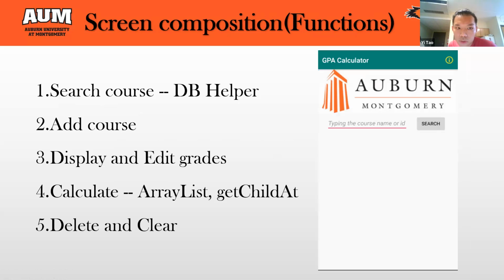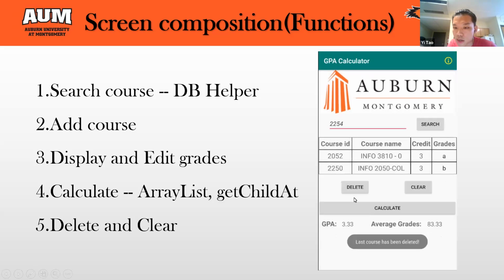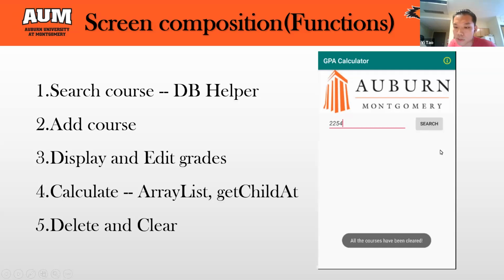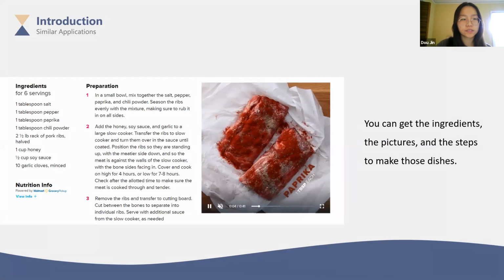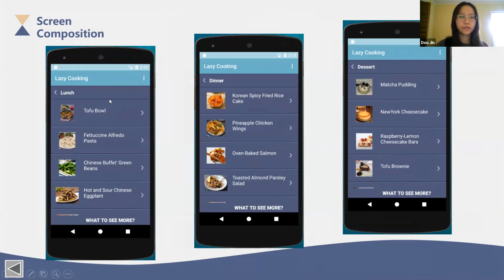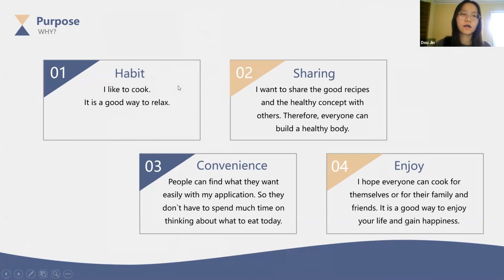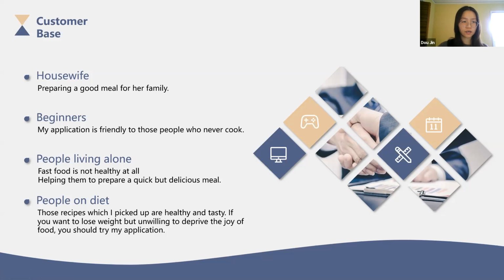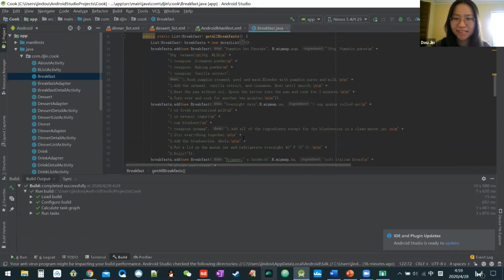INFO 3810 Student Presentation of Final Project on 4/27/2020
SPRING 2020 INFO 3810 Mobile Application Development Student Presentation of Final Project on 4/27/2020